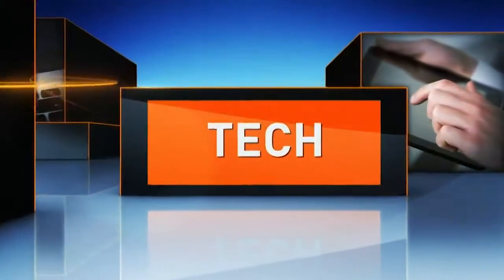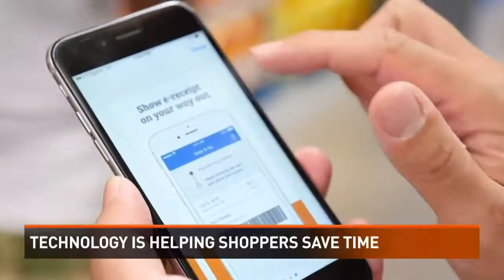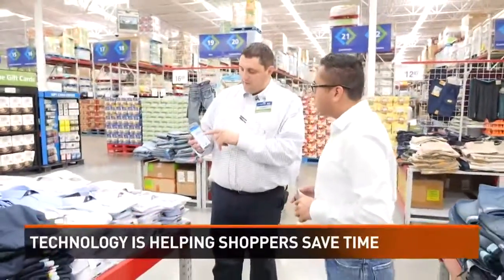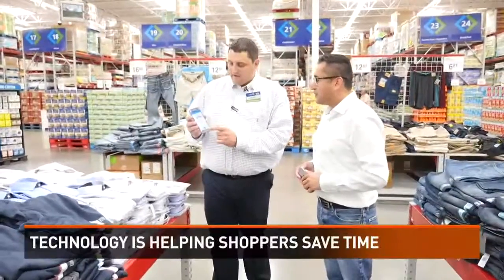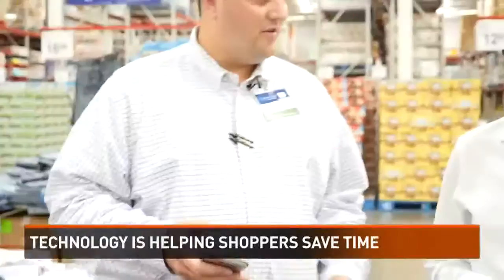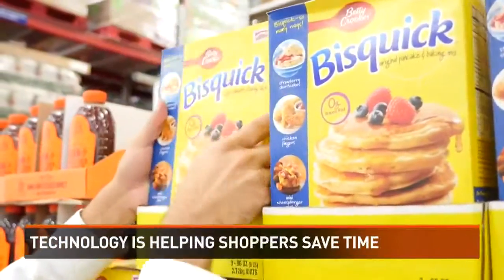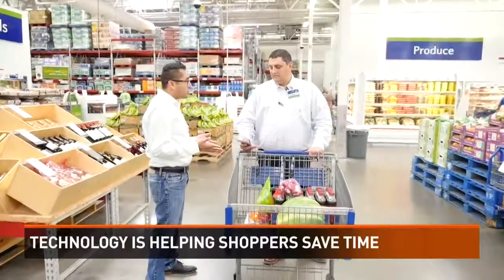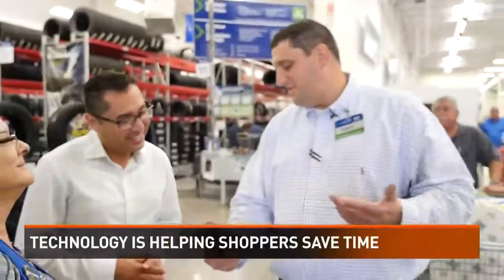Technology is helping shoppers save time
Sam's Club's Scan and Go app allows shoppers to scan the barcode of the items they're purchasing and checkout through their smartphones.